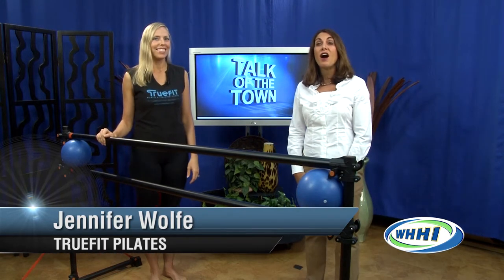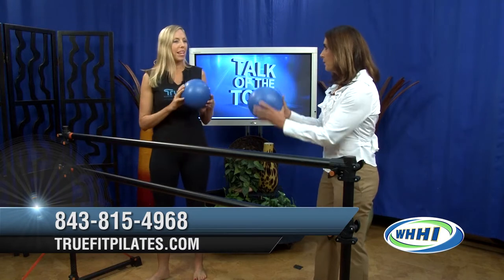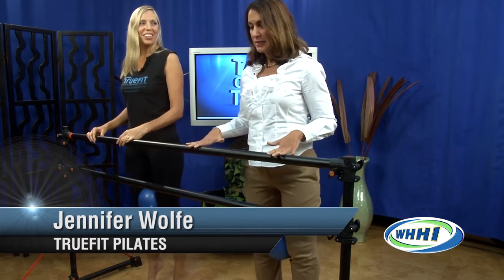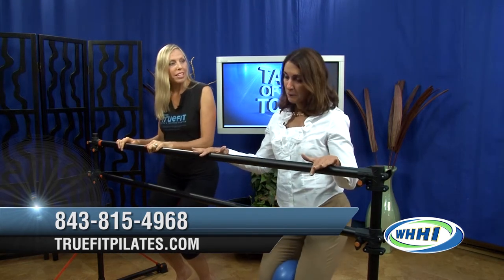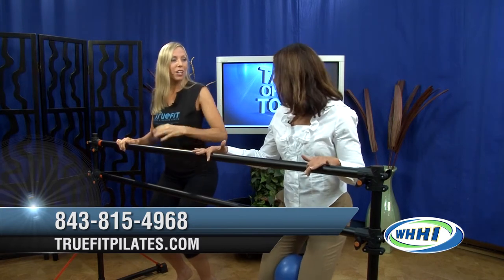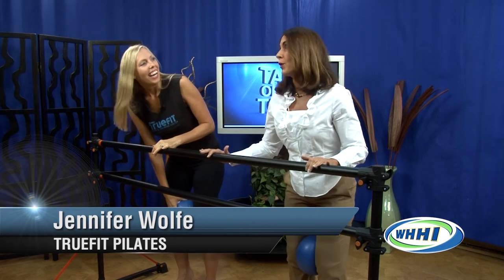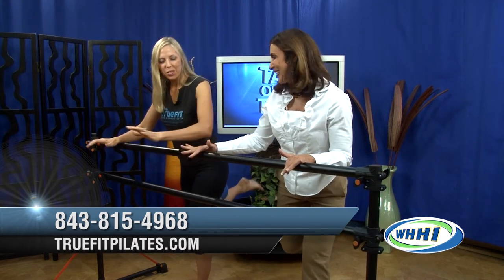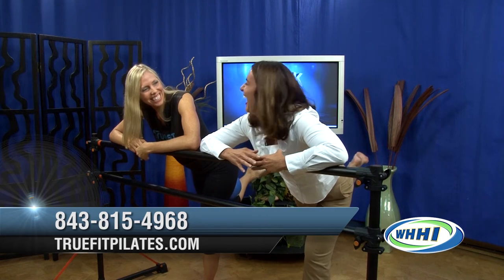TALK OF THE TOWN | Jennifer Wolfe, TrueFit Pilates | 9-24-2013 | Only on WHHI-TV